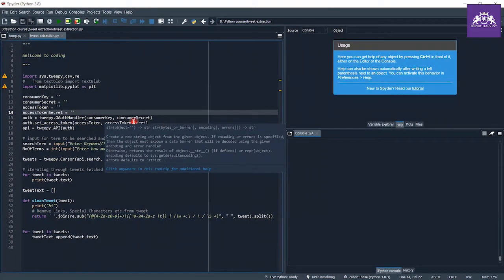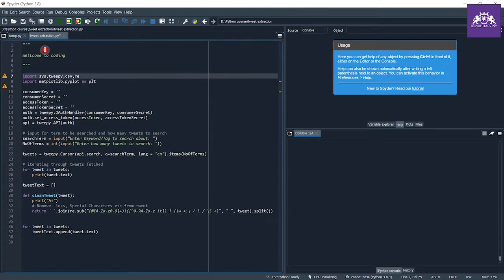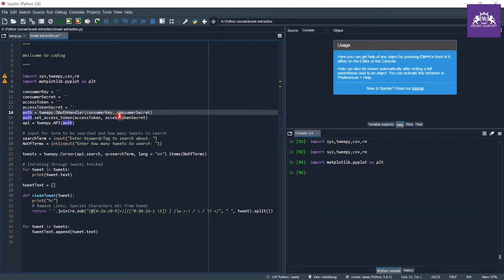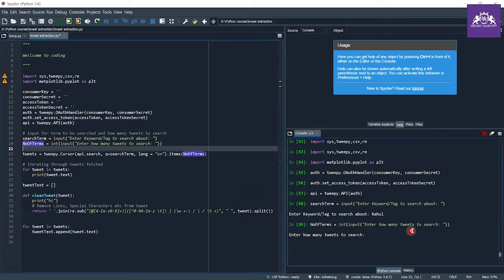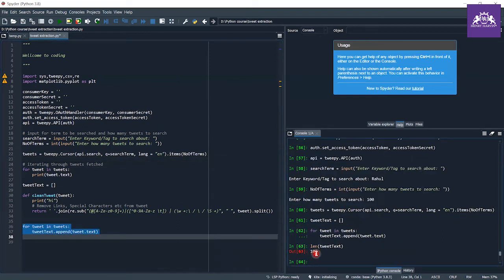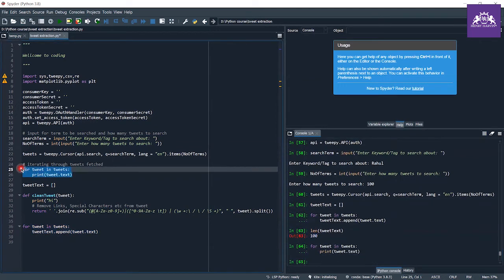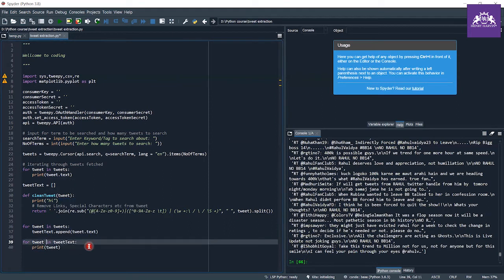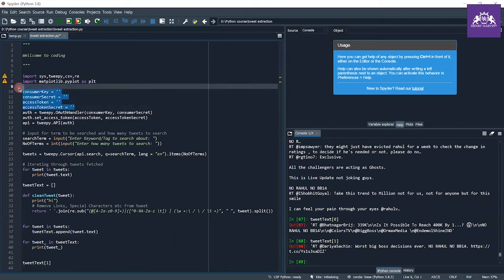How To Extract Tweets From Twitter With Coding | Business Analytics With Python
This Henry Harvin video on “How To Extract Tweets From Twitter With Coding”   is complete How To Extract Tweets From Twitter With Coding tutorial for beginners who want to learn How To Extract Tweets From Twitter With Coding.
Tweepy: tweepy is the python client for the official Twitter API. Install it using the following pip command: pip install tweepy.
TextBlob: text blob is the python library for processing textual data. Install it using the following pip command: pip install text blog.
For using the Twitter API you need to have a developer access Twitter account. Request for the same it might take 2–3 hours to get approval. Once, you're done with the set up create an app, in it, you will get Keys and tokens, which will help us retrieve data from Twitter.

Key Features:

✅  Recognised Certification
✅  Integrated Curriculum